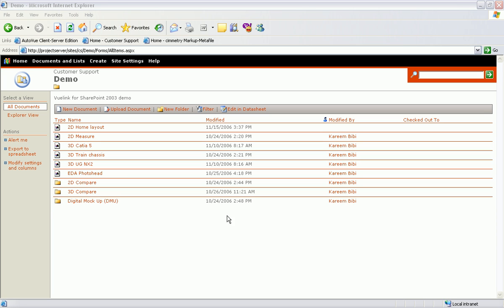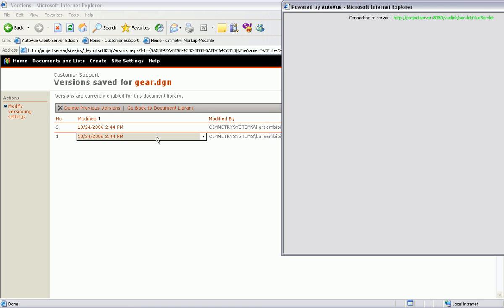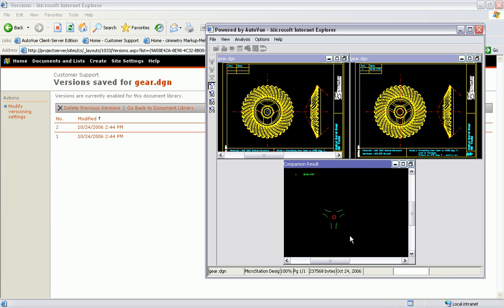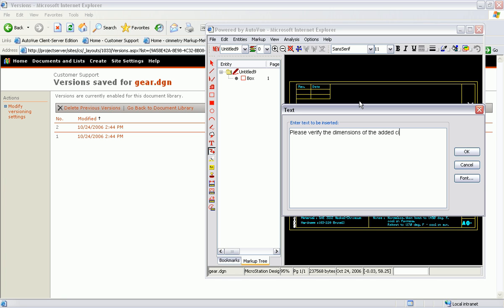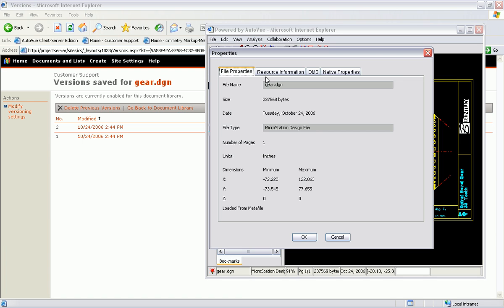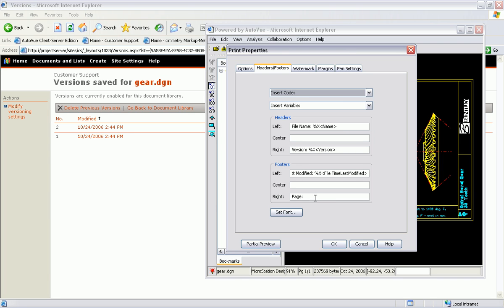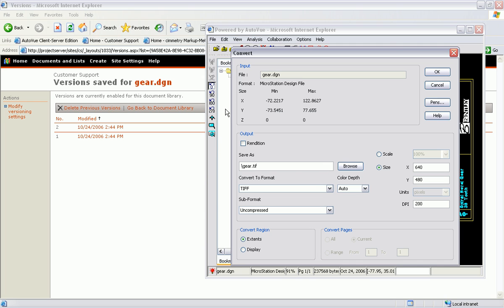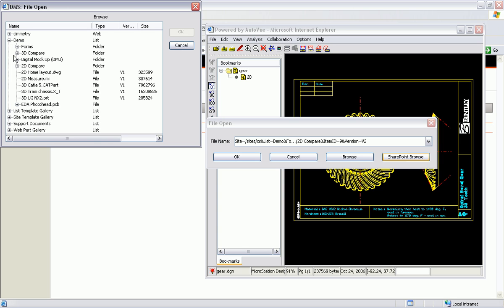Autovue - Sharepoint Integration